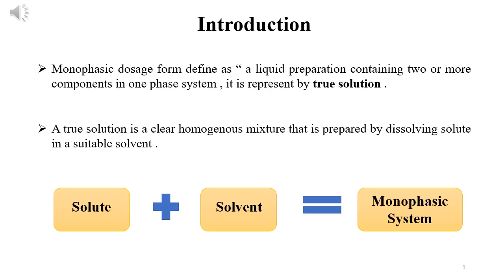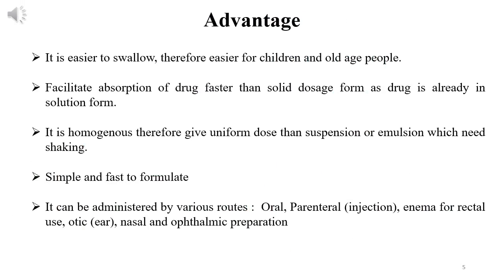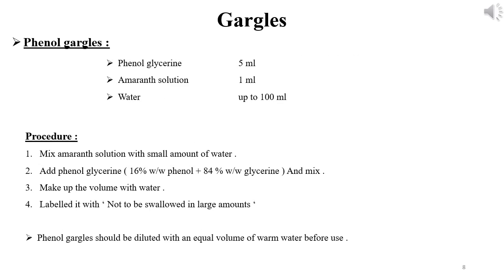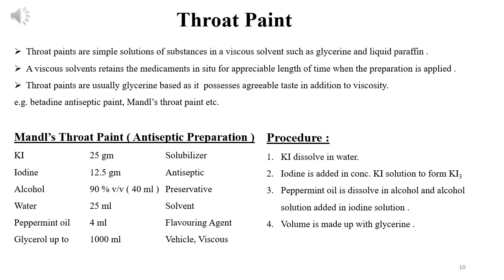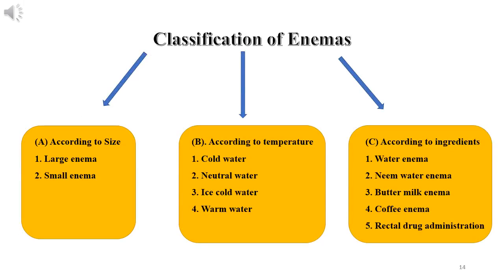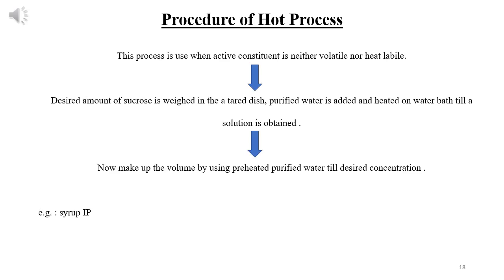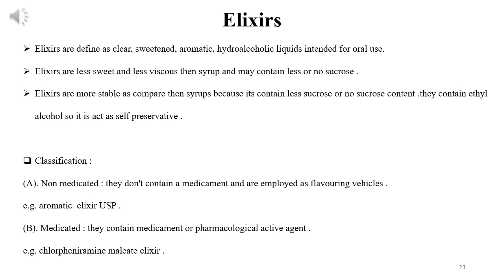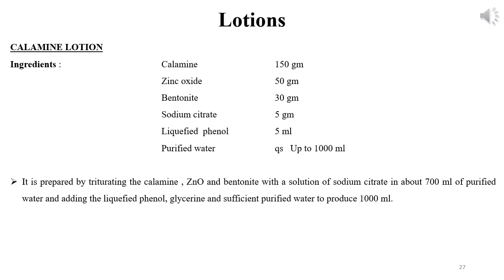BP103T | Pharmaceutics-I | L11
MONOPHASIC LIQUID